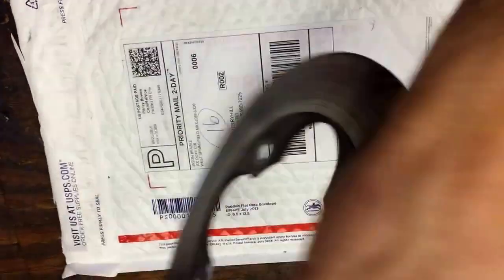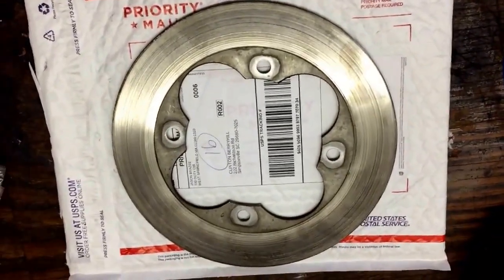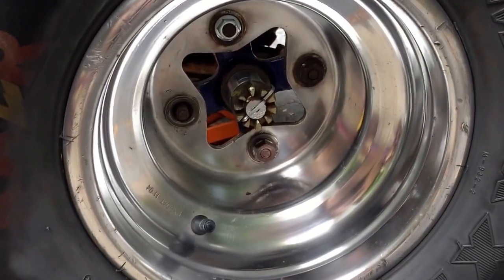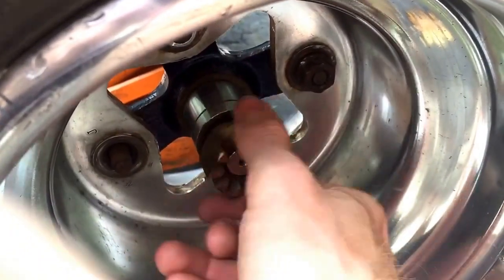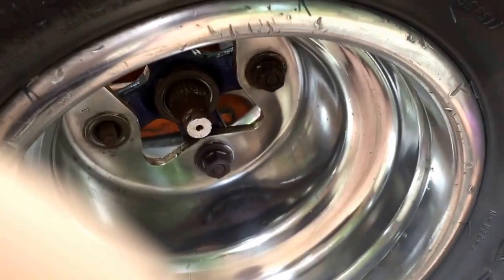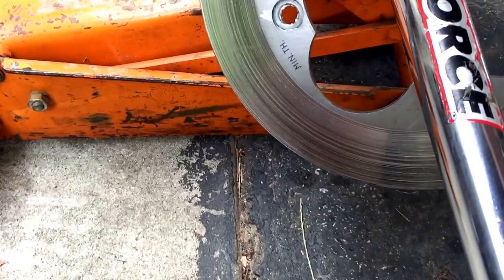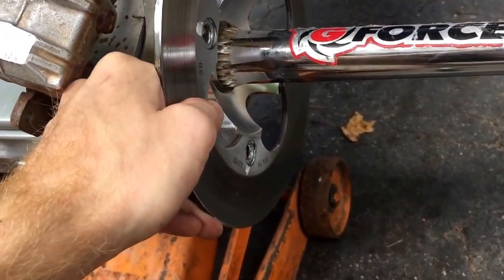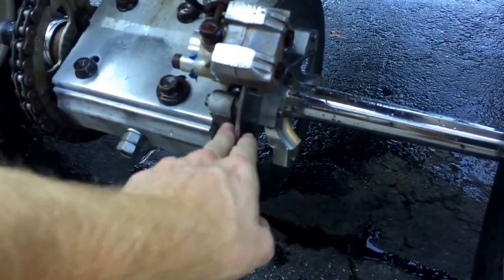How to install rear brake disc/rotor on ltz400/z400.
This video is how to install a brake disc/rotor onto a Suzuki ltz400/ z400.

I do a lot of random car/Powersports videos and projects.